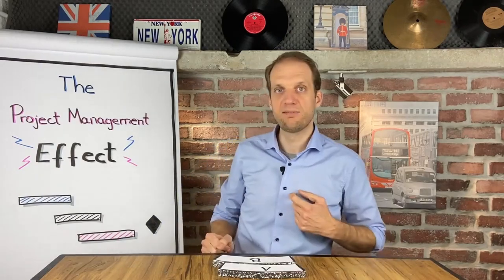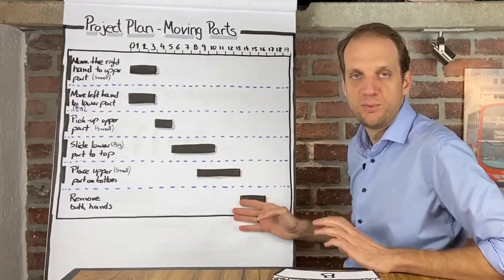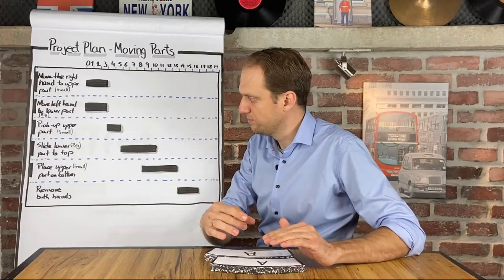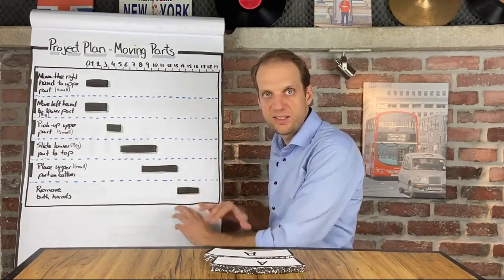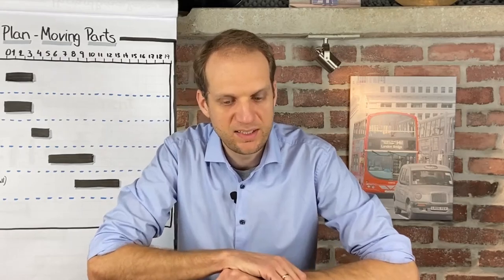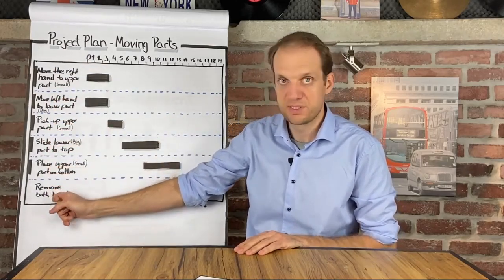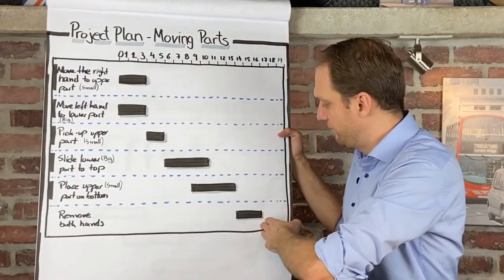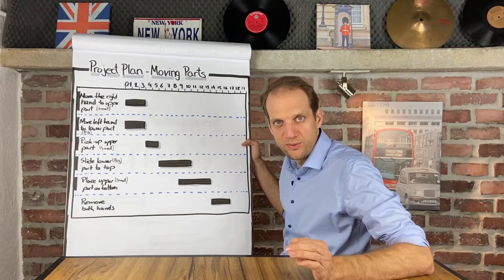Project Management is Bad for Continuous Improvement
Ever tried to plan something down to the last detail… only to realize reality has other plans? Welcome to The Project Management Effect – a surprising mix of problem-solving, planning, and even a mind-bending optical illusion!
In this video, I’ll show you a simple hands-on task: placing one piece under another with the least movements possible. Sounds easy, right? Well, not when project planning, unexpected surprises, and a tricky illusion get involved. 🌀
We’ll explore:
✅ Why project management plans often look perfect but fail in practice
✅ How the “illusion of certainty” tricks even experienced managers
✅ Why finishing “on time, on budget” doesn’t always mean good project management
✅ The hidden challenges of measuring project manager success
✅ Practical insights into planning, execution, and continuous improvement
If you’ve ever worked on a project, faced unexpected problems, or just love clever illusions that make you rethink what you see, this one’s for you.
👉 Watch until the end – because the twist will change how you look at both management and problem-solving.